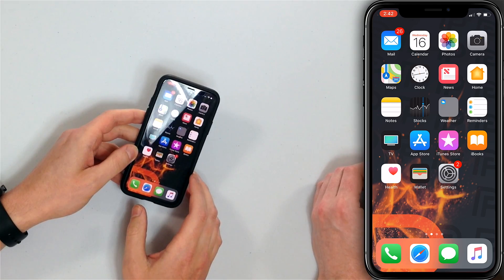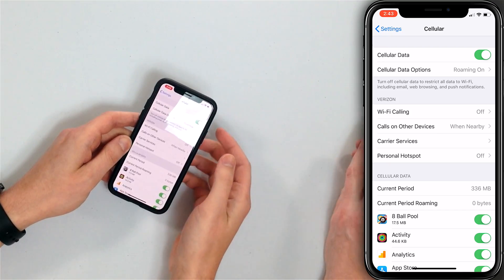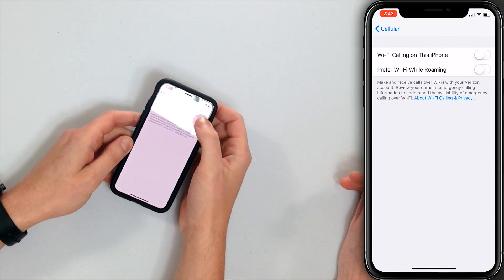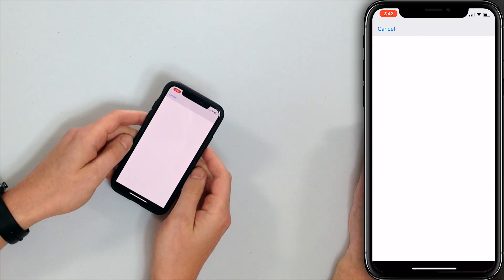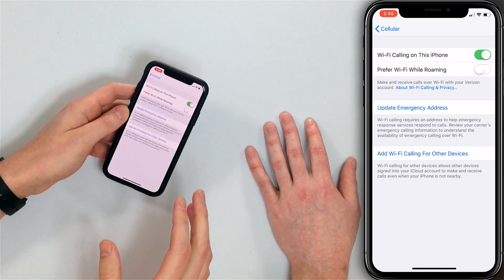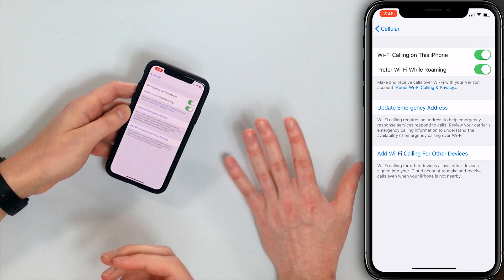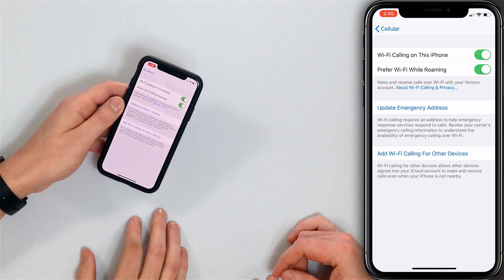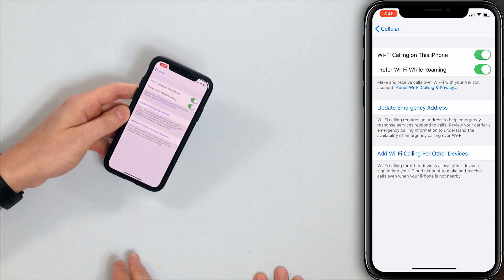How To Set Up Wi-Fi Calling On iPhone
Two Apple experts show you how to turn on Wi-Fi calling on your iPhone. Wi-Fi calling is a great way to make phone calls, especially if you live in an area with poor cell reception.

To set up Wi-Fi calling on your iPhone, go to the Settings app and tap on Cellular. If you don't see Wi-Fi Calling in the Settings app, your carrier may not support it.

When you turn on Wi-Fi calling, you'll have to enter a 911 address in case of an emergency.

Want to learn more about iPhone Wi-Fi calling? Read our article